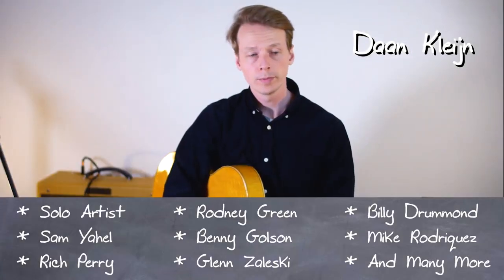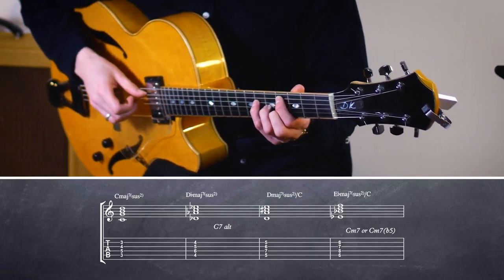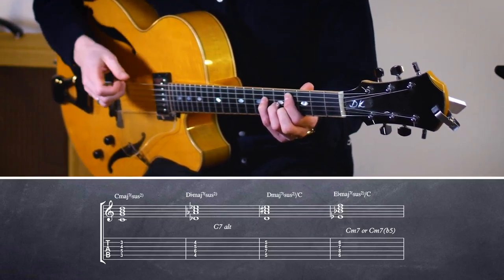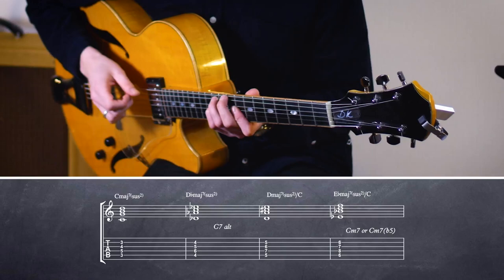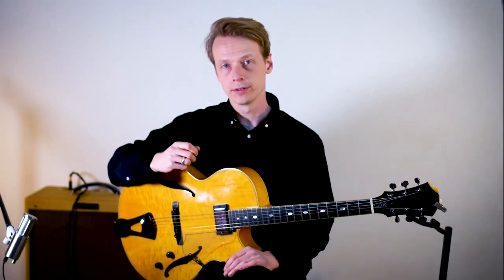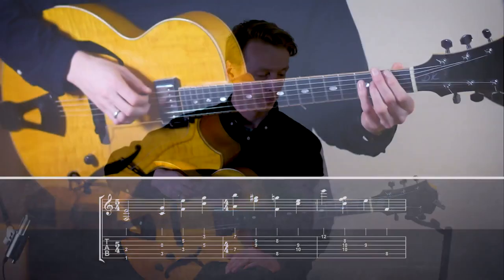Daan Kleijn - Expanding Your Chord Vocabulary 2 - Guitar Lesson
Description: In part two (2 of 2) of this jazz guitar lesson, acclaimed guitarist Daan Kleijn shows you his approach to chords and voicings. Daan breaks down his system of finding and applying these shapes on the instrument so that you can expand your chord vocabulary and explore new sounds. If you want to add some cool new textures to your playing, this guitar lesson series is for you. NOTE: There is a PDF bundled with the "purchase" version of this video (not the $9.99 "rental" version) which includes the onscreen notation. You can purchase both videos and the PDF in this series at a discount here!

Topics Covered: Jazz Guitar, Chords, Voicings, Drop 2, Moving Shapes, Tensions, Upper Structures, Etc.